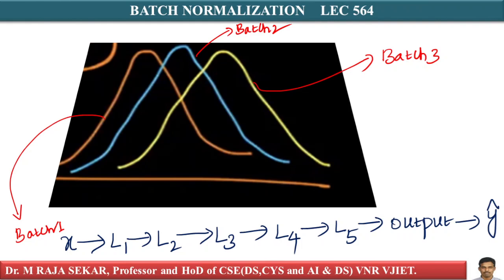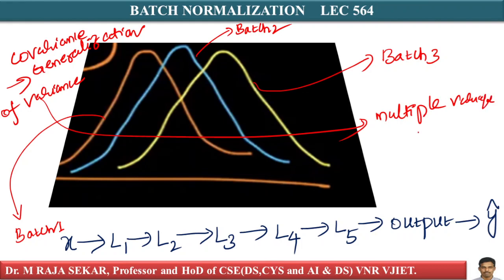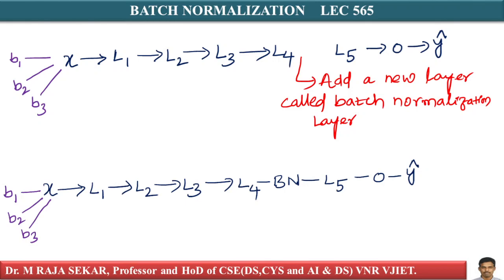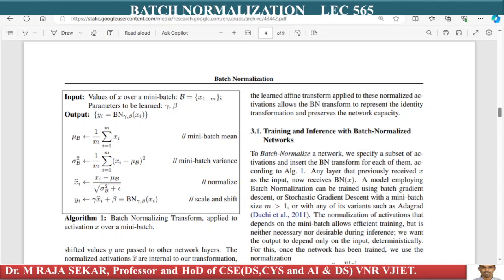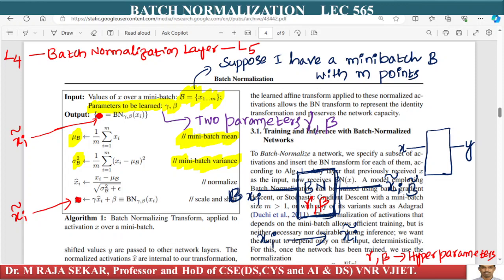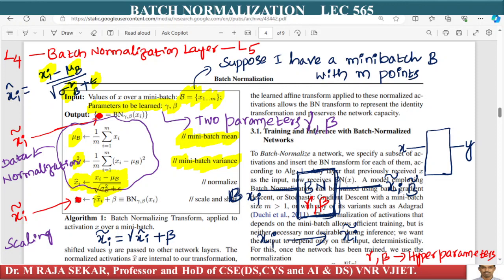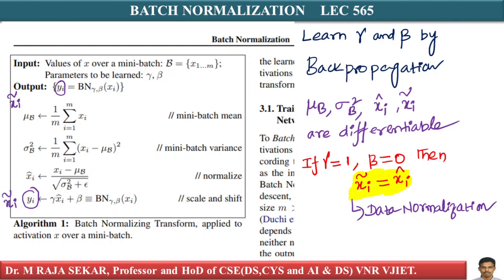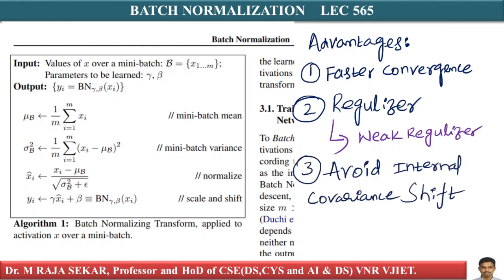BATCH NORMALIZATION LEC 565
BATCH NORMALIZATION
Batch Normalization: Accelerating Deep Network Training by Reducing Internal Covariate Shift (googleusercontent.com)